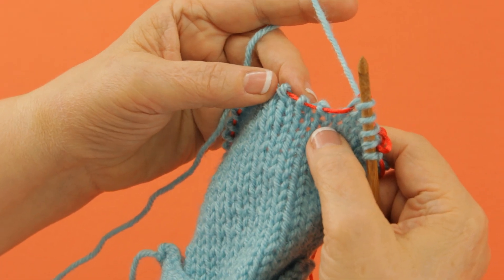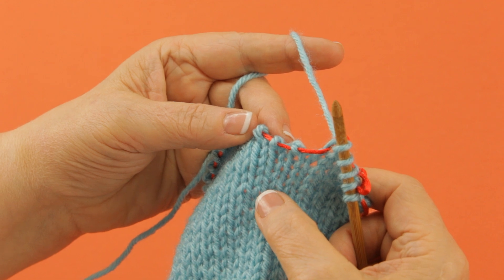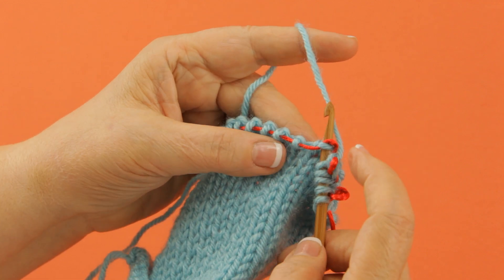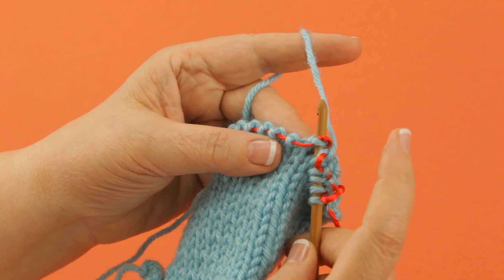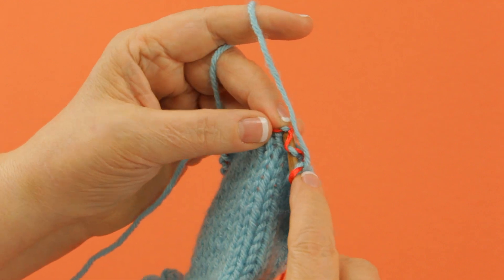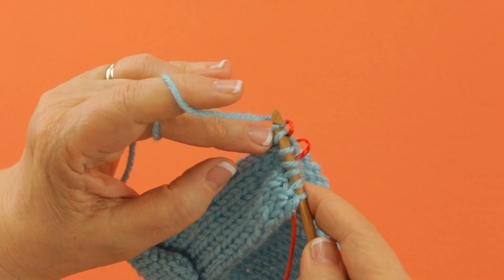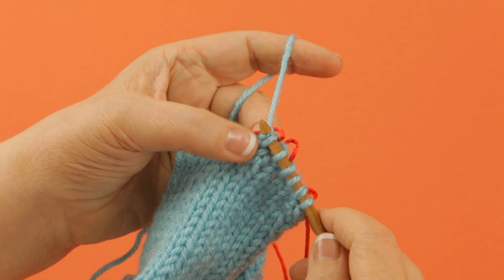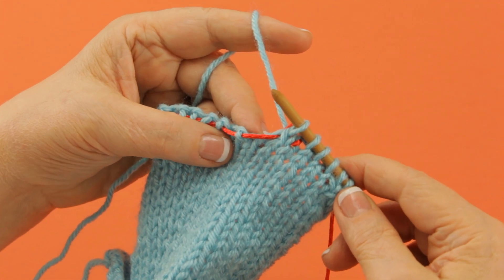The Knook™: Slip 1, Knit 1, Pass Slipped Stitch Over (Right Handed)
Learn how to Slip 1, Knit 1, Pass Slipped Stitch Over with the Knook from Leisure Arts.